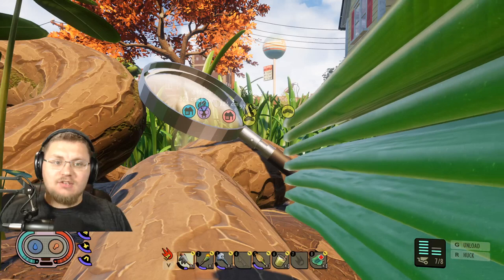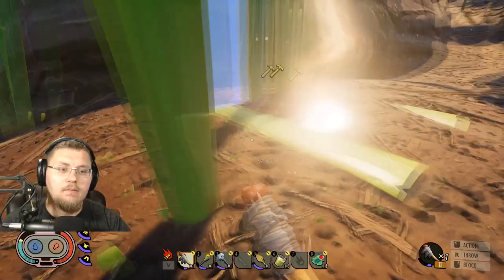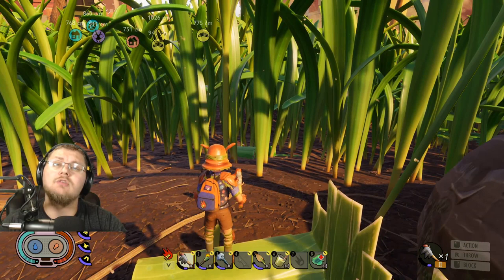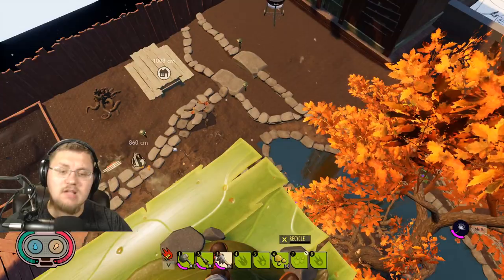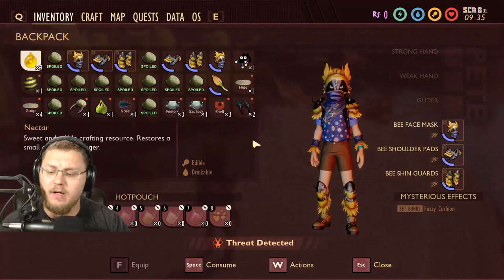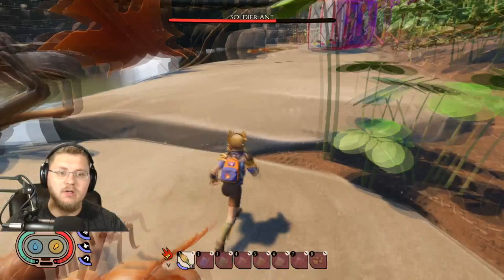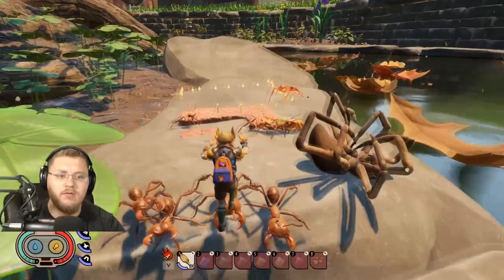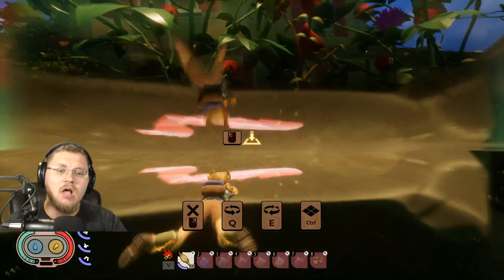Grounded Myths 5 MORE QUESTIONS Can ants kill a wolf spider? Will a magnifying glass start fires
New to the game? this guide will help you make your game play WAY better.
LETS TAKE A LOOK AT THE
-  CAN  ANTS TAKE OUT A WOLF SPIDER IN GROUNDED
- WILL YOU DIE FROM SUPER HIGH FALLS IN GROUNDED
- CAN YOU BUILD A BASE ABOVE THE HAZE IN GROUNDED
- CAN YOU BUILD ON THE LAKE IN GROUNDED
- WILL THE MAGNIFYING GLASS START FIRES IN GROUNDED

- Grounded Secrets